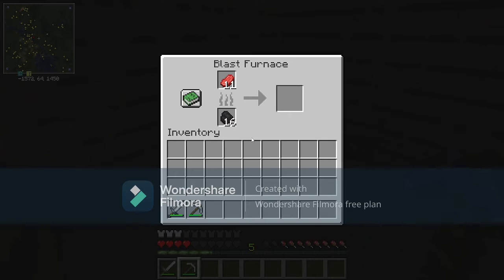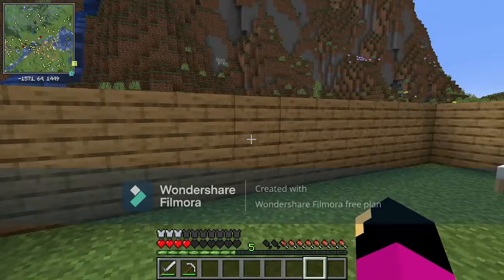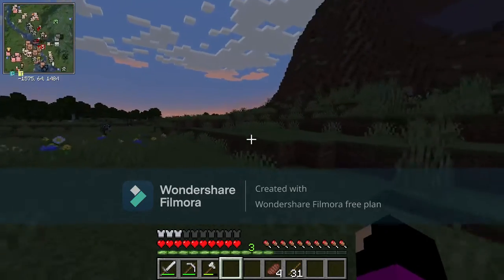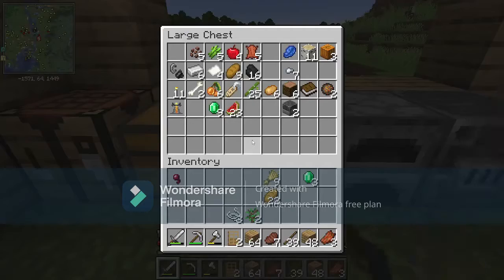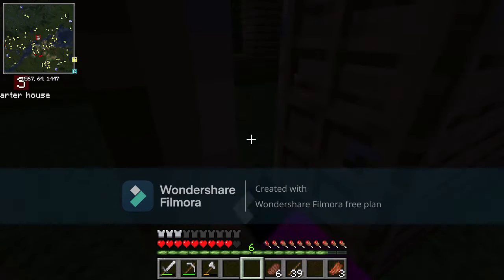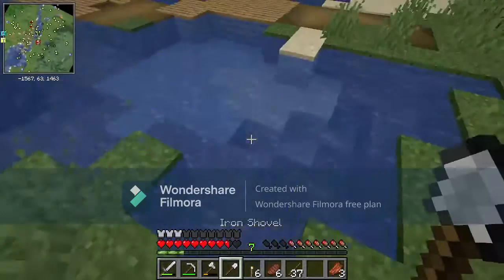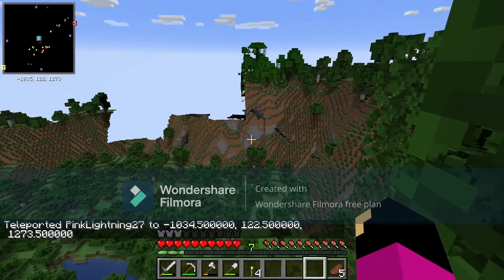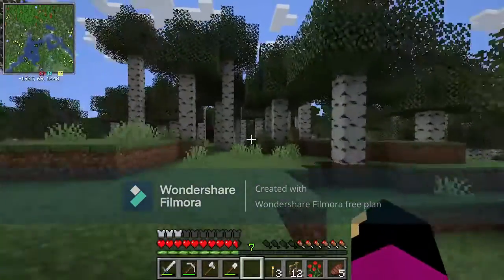Starter base (Minecraft modded)